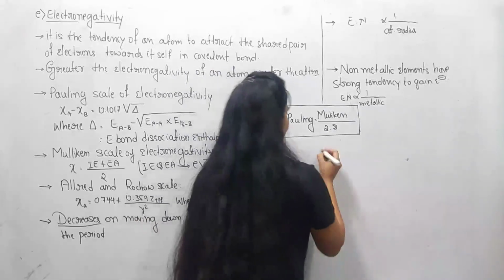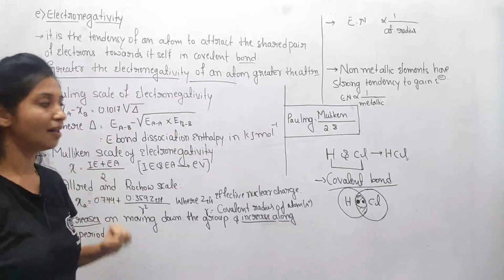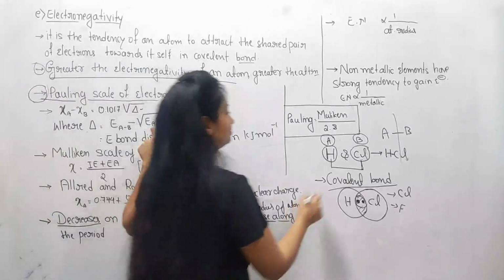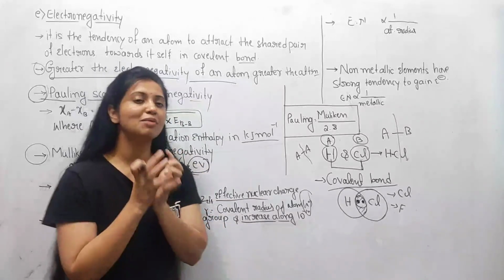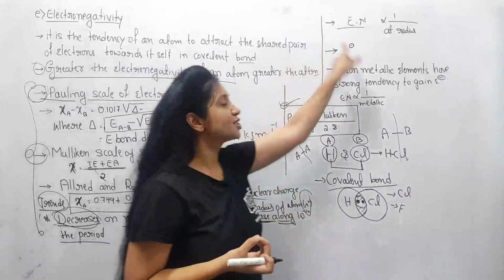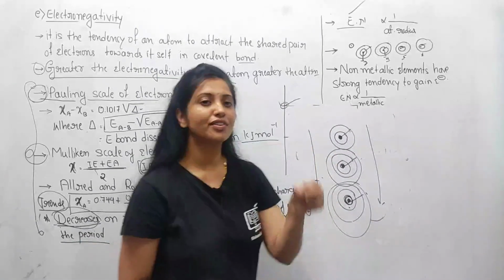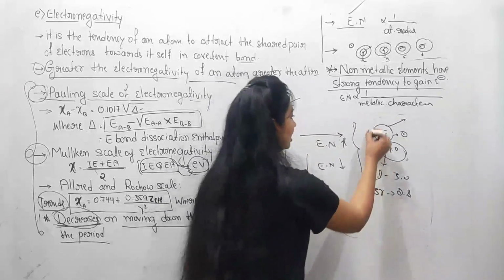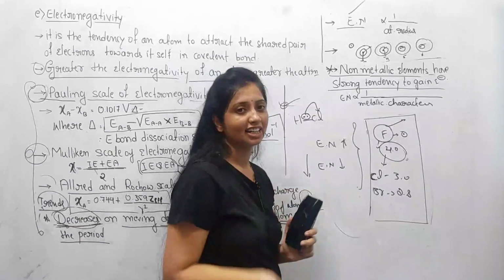3.7.1 (e) Electronegativity | NCERT Chemistry Class 11 | Chapter-3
3.7.1 (e) Electronegativity | NCERT Chemistry Class 11 | Chapter-3 Classification of Elements and Periodicity in Properties